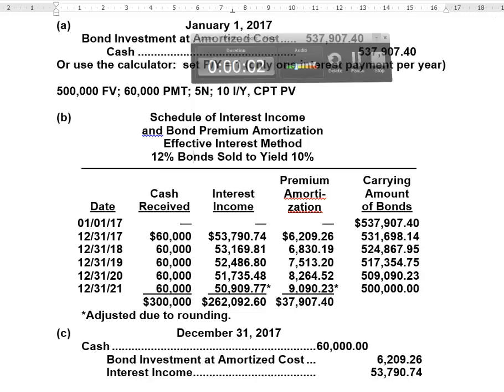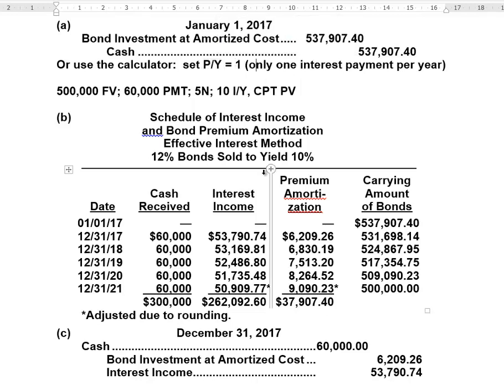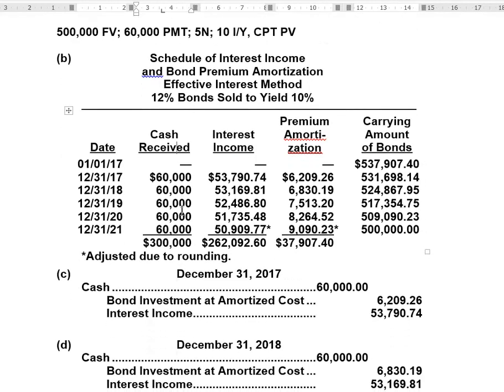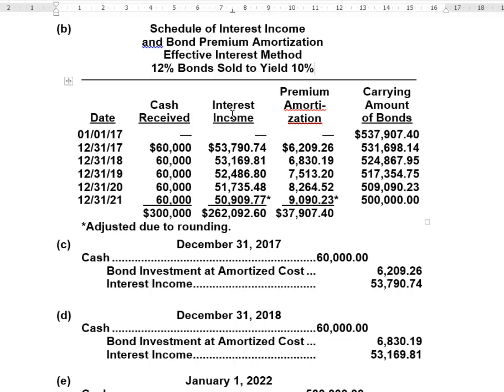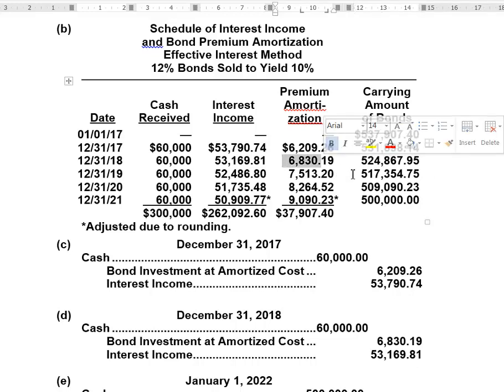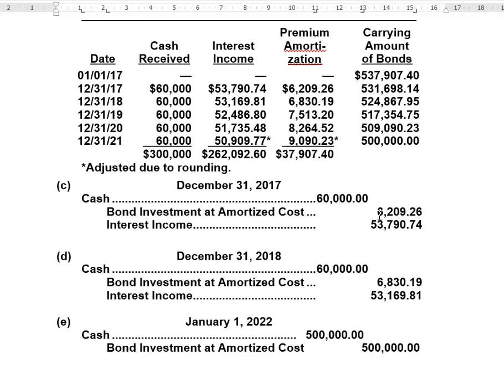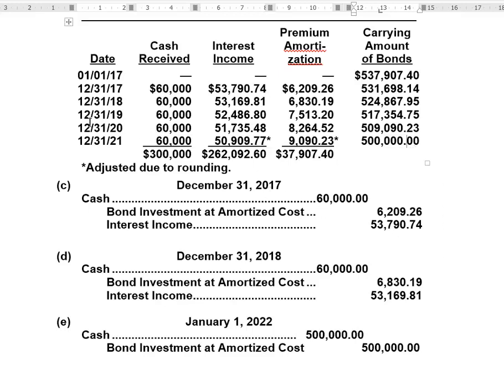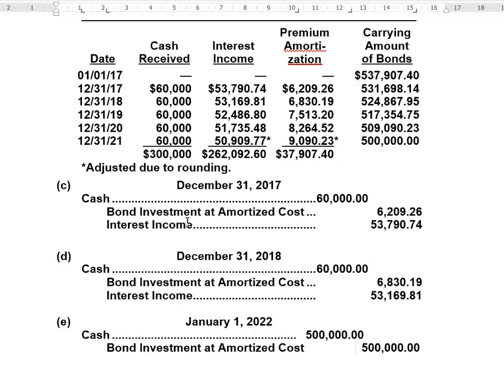Amortized Cost Bond Investment (Premium Bond) E9 3